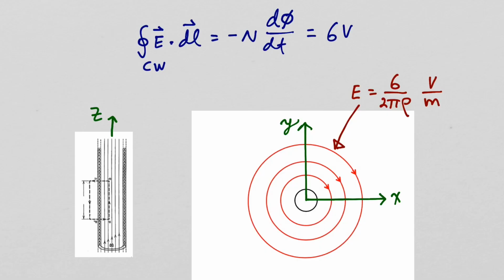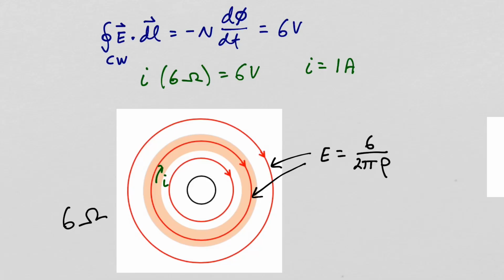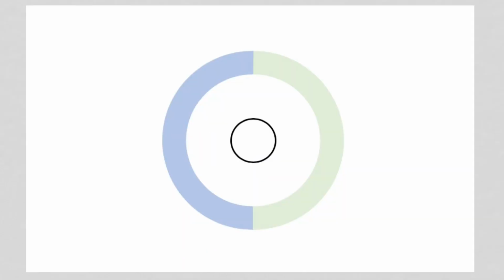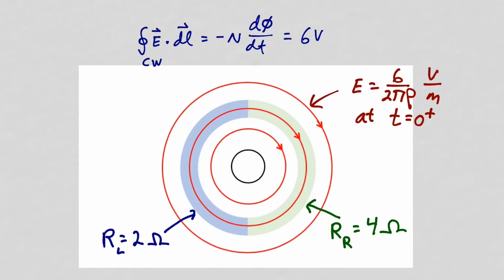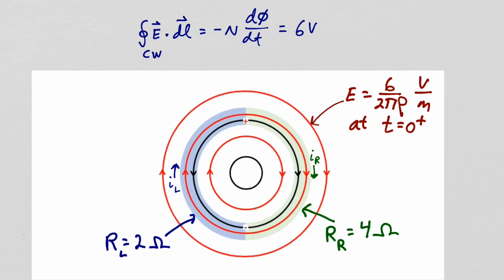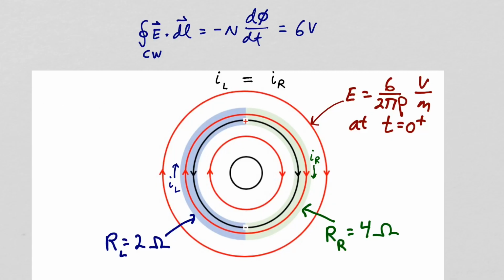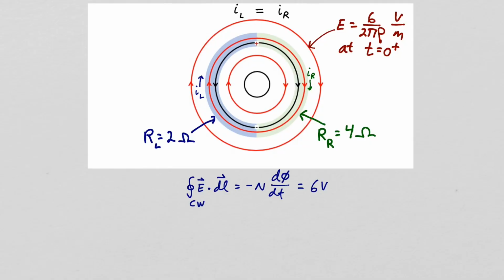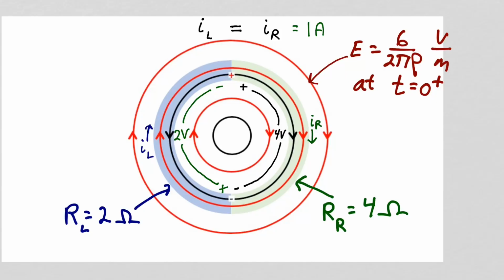Electromagnetics | 11-11: Faraday's Law Example 4 | Purdue University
"Discover what happens when a conducting ring composed of two materials exhibiting different conductivities surrounds a solenoid. In this video, Purdue Professor Michael Melloch introduces viewers to an experiment where a current in the solenoid creates a magnetic flux and an electromotive force of up to six volts, triggering an intriguing set of reactions among the electric fields. Witness the balance adjustments as the ring and currents adapt to the changing conditions, eventually equalizing in intensity. This teaching video is one of many taking an in-depth look at the course ""Electromagnetics"" led by Dr. Melloch.

Interested in more? Visit online.purdue.edu to discover how you can join courses like these."